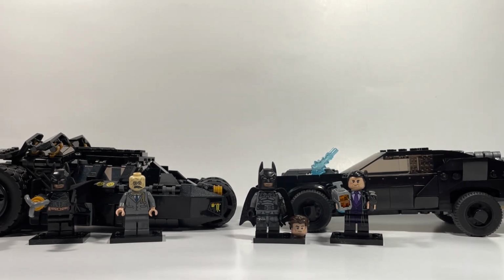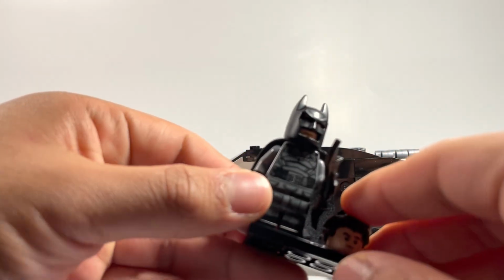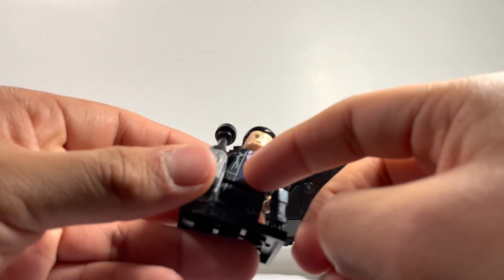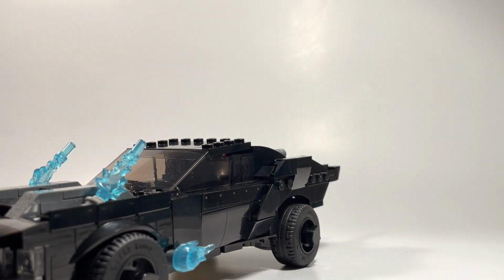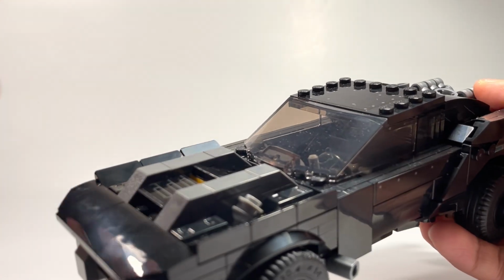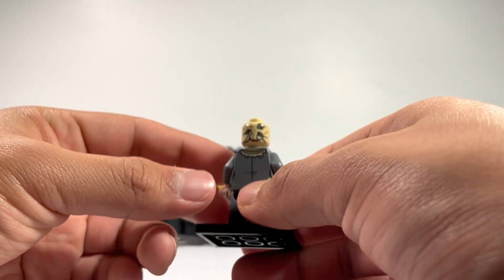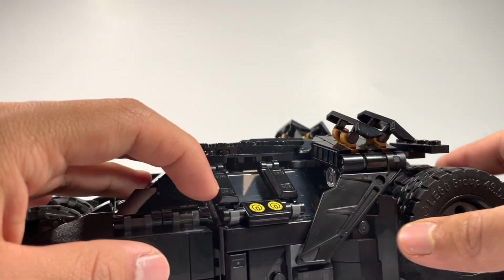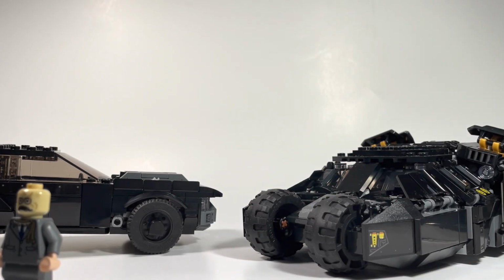LEGO Batman Batmobile Tumbler Scarecrow Showdown 76239 and Batmobile: The Penguin Chase 76181 review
this is a quick review on these two somewhat new Lego batman sets